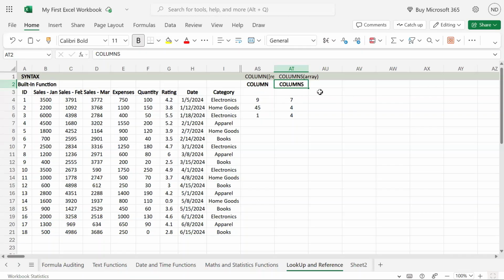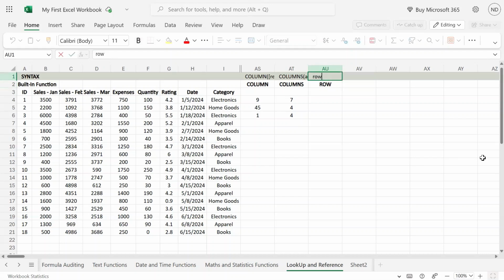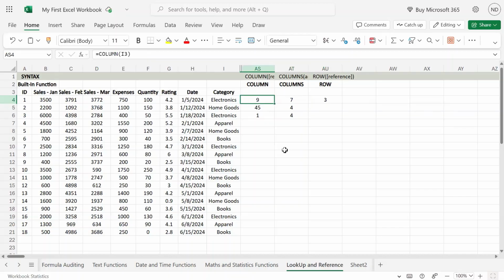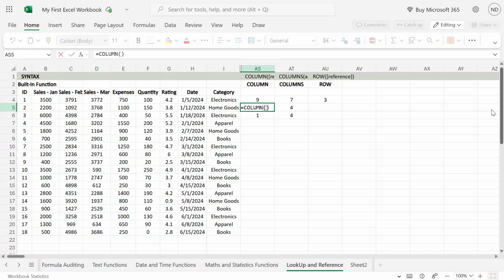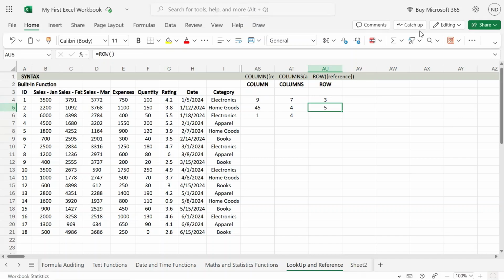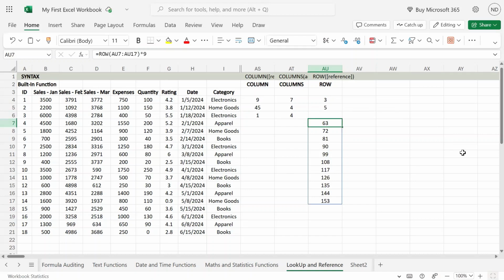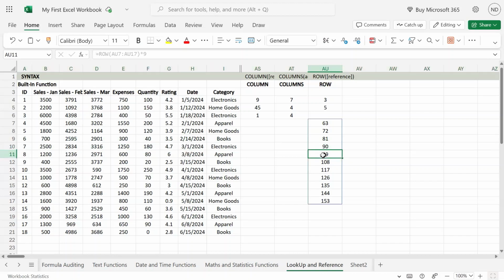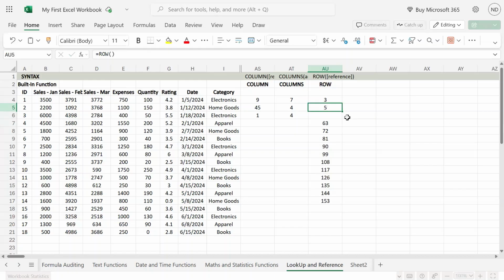EXCEL - Formulas and Functions - Lookup Array Reference - row